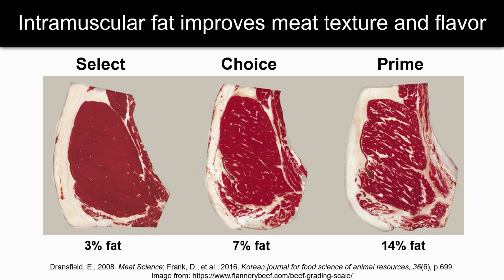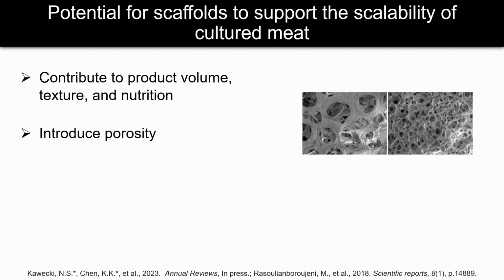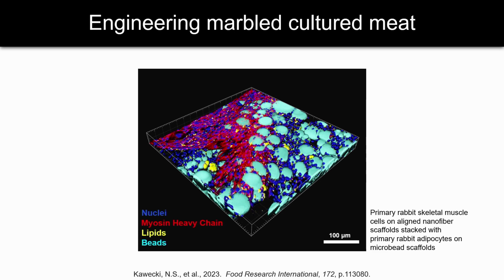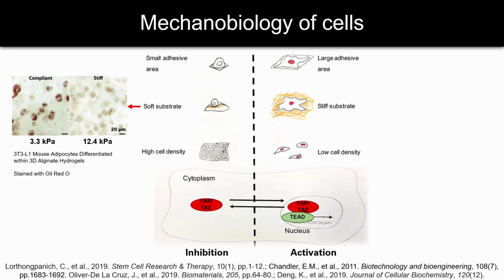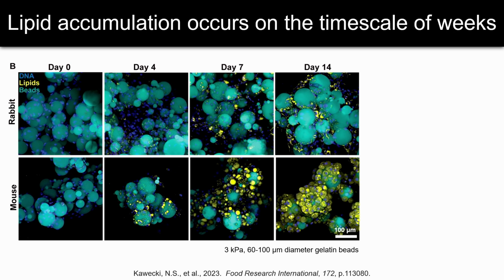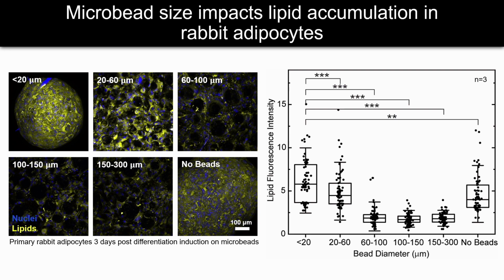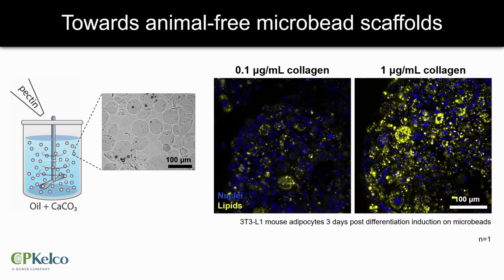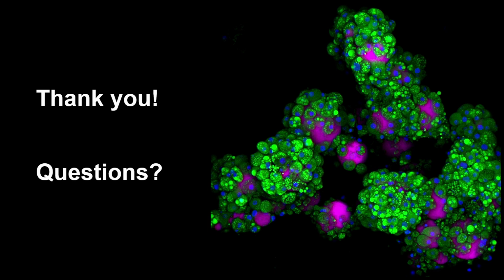Engineering adipose tissue using edible microbeads with tunable stiffness for cultured meat - ISCCM9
Stephanie Kawecki - University of California, Los Angeles

International Scientific Conference on Cultured Meat 9 - 2023 - Maastricht

Abstract:
The integration of fat into cultured meat will be critical for meat texture, mouthfeel, flavor, and nutritional composition; thus, strategies towards upscaling adipose tissue engineering are needed. Engineering customized scaffolds provides a strategy to potentially improve pre-adipocyte proliferation and differentiation efficiency of adipocytes, which are sensitive to mechanical cues. To support the growth of adipocytes in suspension culture, we use water-in-oil emulsions as a scalable approach to fabricate edible hydrogel microbeads that have physiologically-relevant stiffness (E ~ 4 kPa). To generate adipogenic microtissues, we grow primary rabbit and 3T3-L1 pre-adipocytes on the edible microbeads. To demonstrate the feasibility of using edible microcarriers for cultured adipose tissue, we show that edible microbeads support the differentiation of adipocytes in a suspension culture. Given that the size of adipose tissue particles will be important for cultured meat products, we also demonstrate the feasibility of tuning microtissue aggregate sizes in suspension cultures. Taken together, our findings show that we can produce adipogenic tissue aggregates with defined sizes using a scalable process.